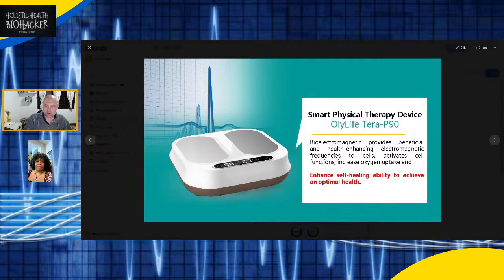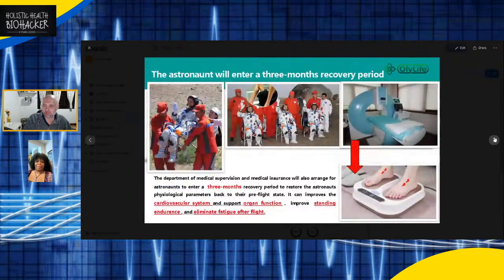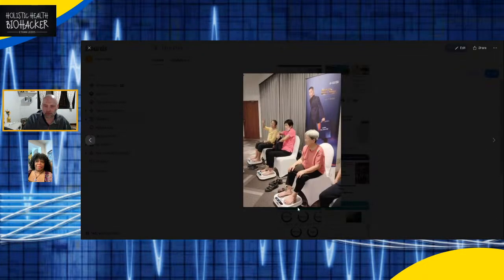P90 Results Terahertz with PEMF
US testimony one of the 1st people to get a P90 shares the results